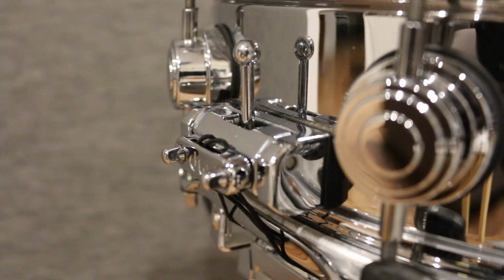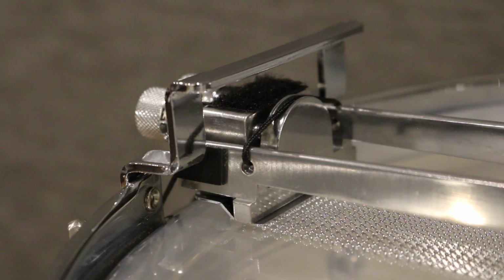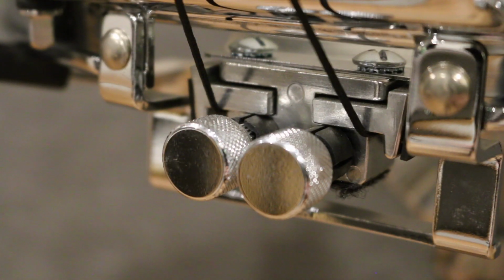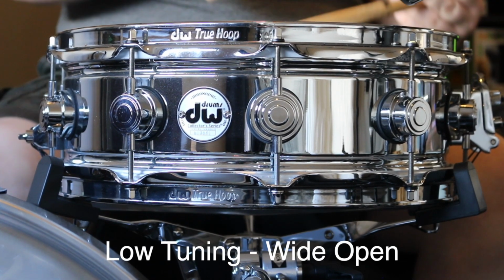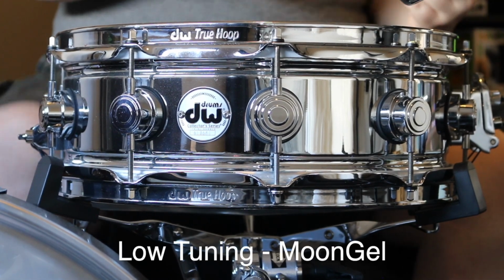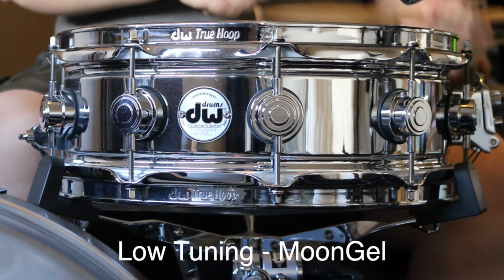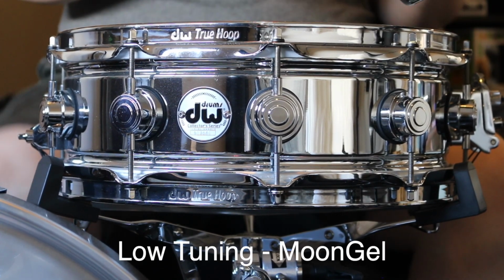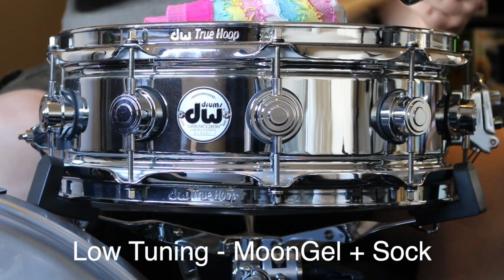DW True Sonic Snare Drum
Since the original review I did sucked harder than a vacuum cleaner I did it again. probably have to do it again at some stage just for fun. and yes I made an oopsie as it's a 15x5 not a 14x5.5

0:00 Intro and comic relief.
0:31 Introduction and Drum Description
3:42 Low Tuning
4:22 Low Tuning - Moon Gel
5:02 Low Tuning - Moon Gel + Sock
5:43 Cross Stick
6:31 Medium Tuning
7:12 Medium Tuning - MoonGel
7:52 Medium Tuning - Moon Gel + Sock
8:31 High Tuning
9:12 High Tuning - MoonGel
9:52 Hight Tuning - Moon Gel + Sock
10:31 Conclusion and outro.

Remember to buy a shirt and help keep this channel alive.

Hi Hats:
Zildjian 13" A Customs

DRUMS:
DW 22x18 Design Series Acrylic Bass Drum

HEADS:
Kick: EMAD Clear
Snare: Coated G1

STICKS:
PROMARK Todd Sucherman Signature Model

AUDIX MICS:
Kick: D6 "feel the boom"
Snare Top: i5
Snare Bottom: ADX51
Overheads: ADX51

CONSOLE:
Presonus 32SX